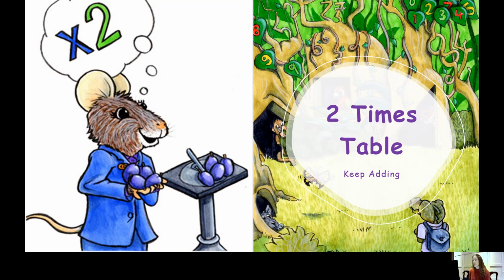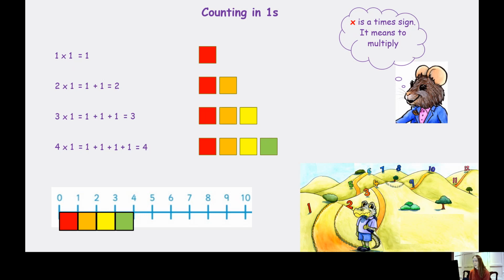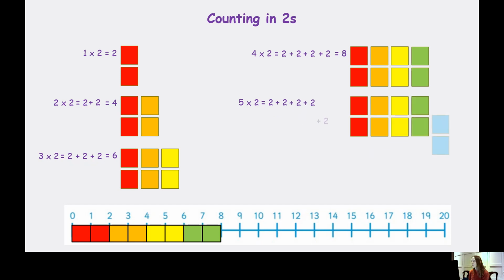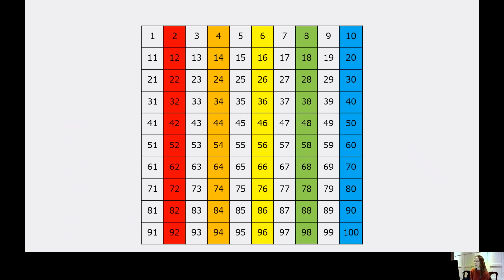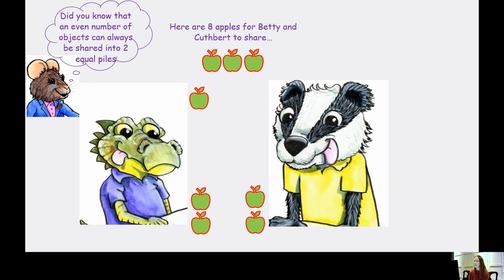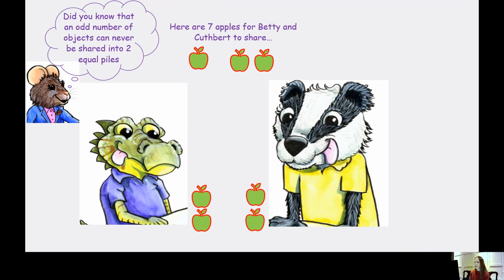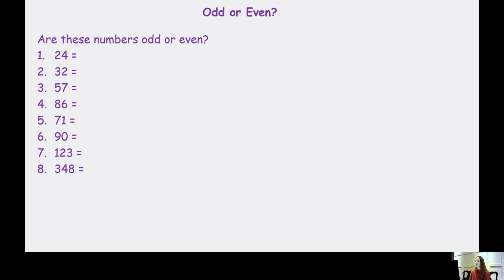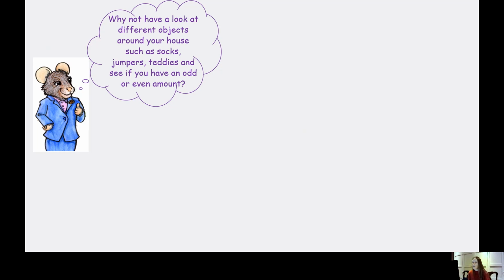2 times table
An introduction to the 2 times table with some activities to help reinforce learning.